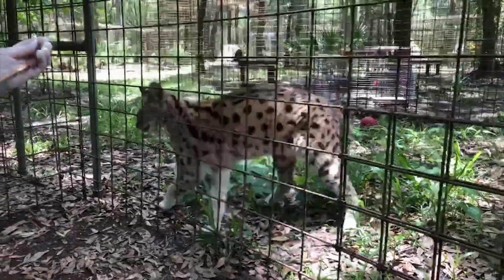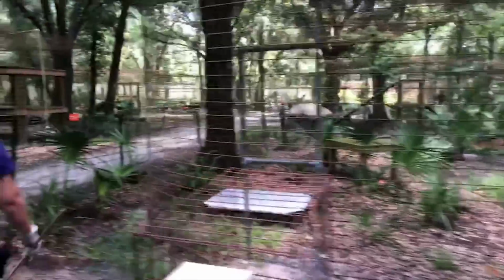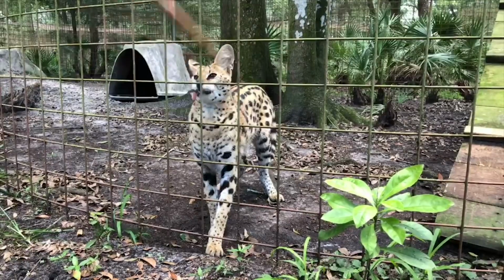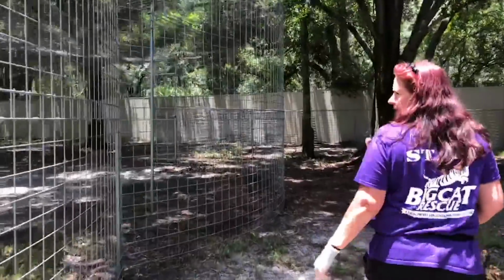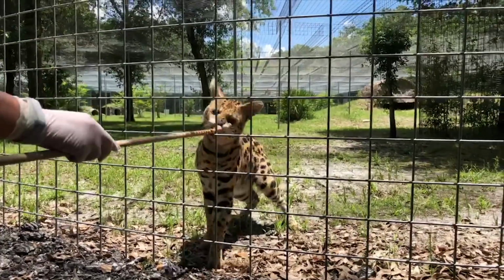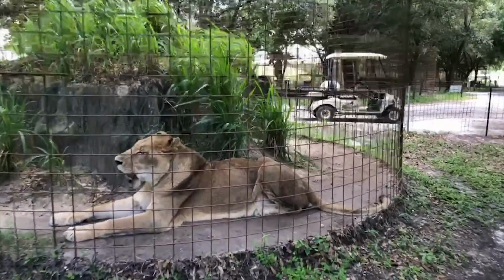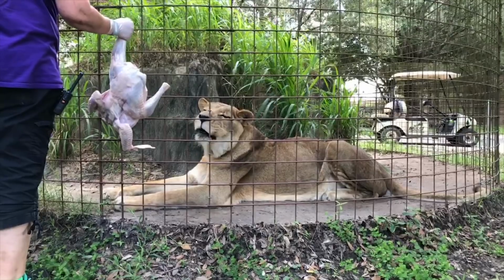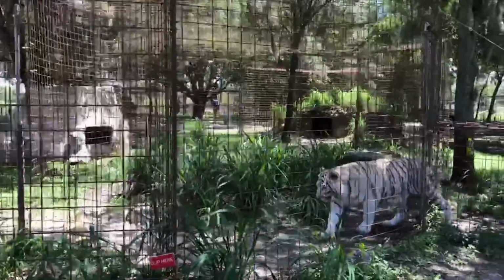Daily Big Cat Walkabout 2018 Jun 18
Operations Manager Kathryn hands out treats and snacks to Leopards:  Armani, Sundari and Natalia and to Hutch the serval.  Then it's on to feeding Cameron the lion while Zabu the white tiger complains that she never gets extra treats.

You can donate to the cats at NO COST TO YOU when you select BCR as your charity on Amazon Smile and shop Smile.Amazon.com instead of Amazon.com. It is exactly the same as regular Amazon EXCEPT when you use the Smile URL Amazon donates .5% of your purchase to BCR. Adds up to over $20,000 for the cats in the last year!